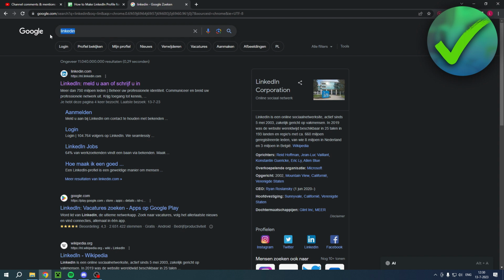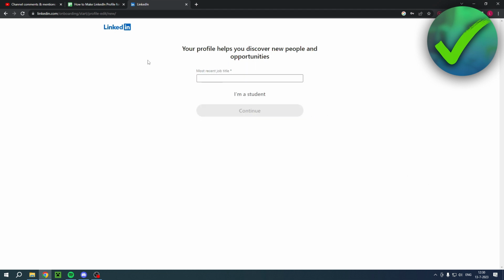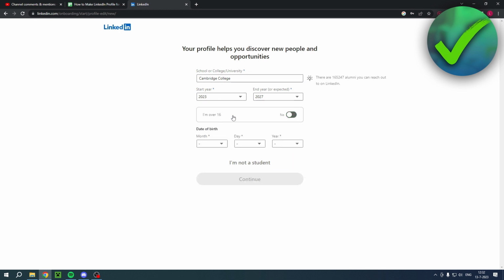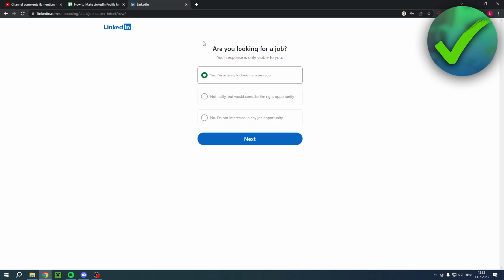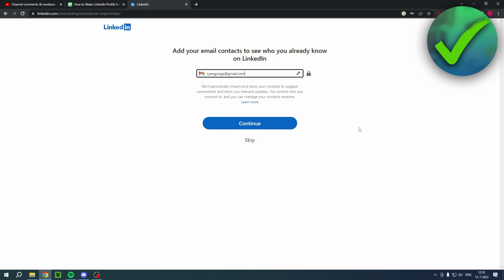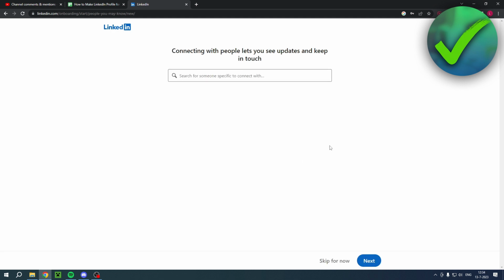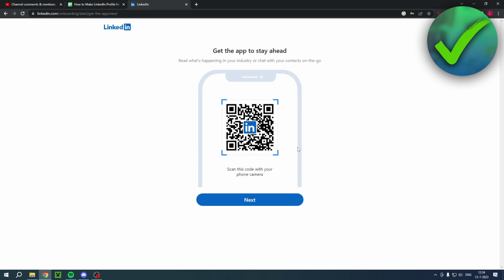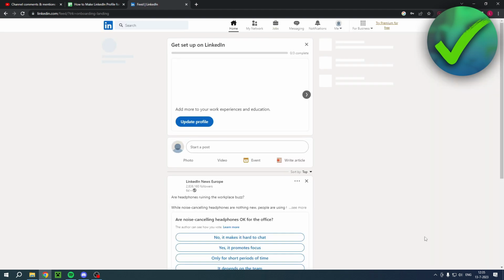How to Make LinkedIn Profile for Freshers (Full Guide)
In this video I show you how to Make LinkedIn Profile for Freshers in 2023

Do you want to know how to Make LinkedIn Profile for Freshers in 2023? Then I'll show you how to make a linkedin profile easy.

This is a step by step LinkedIn tutorial on how to create linkedin account and how to use linkedin for beginners